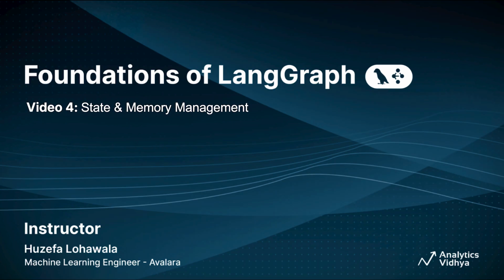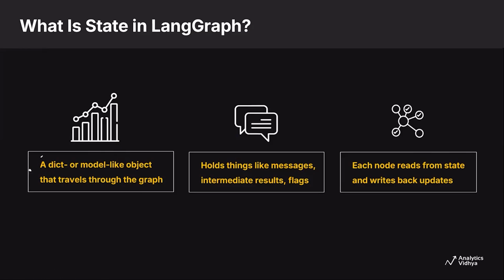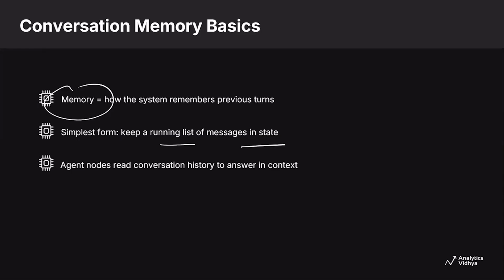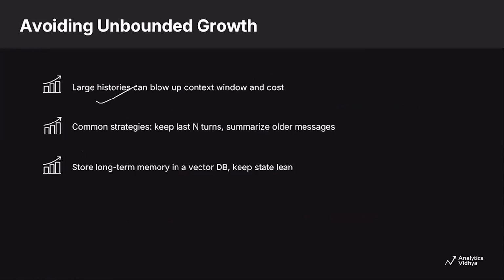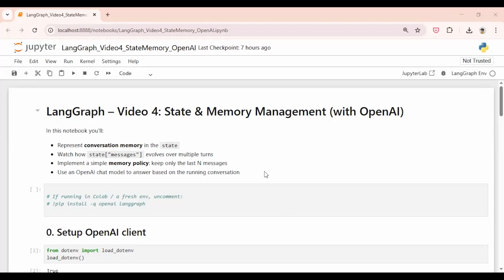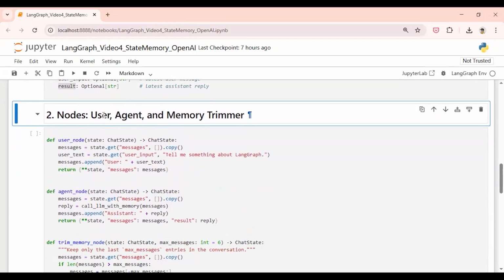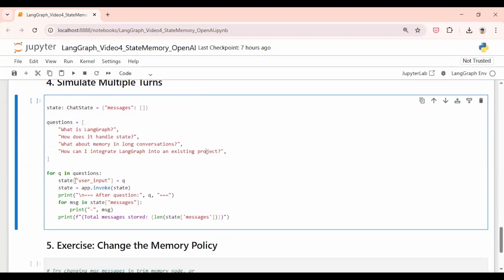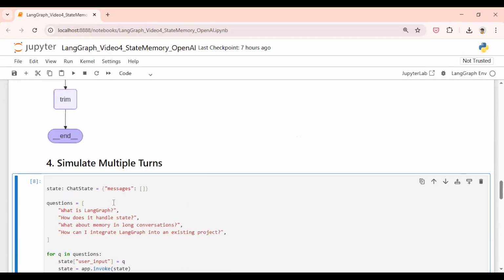LangGraph Memory Management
Description: Discover how to manage "Memory" in AI workflows. This video teaches you how to keep your agents context-aware while preventing context window bloat by using summarization and memory trimming techniques.

Chapters:

0:00 Why is State Management Important?

1:30 Designing a Lean and Scalable State

2:45 Introduction to Memory in LangGraph

3:30 Handling Long Conversations & Token Costs

4:20 Memory Trimming Strategies

5:45 Hands-on: Implementing a Trim Memory Node

7:30 Comparing Memory in State vs. Vector DBs

9:00 Loop Execution: Multi-turn Conversations

11:00 Final Trace: Inspecting State History